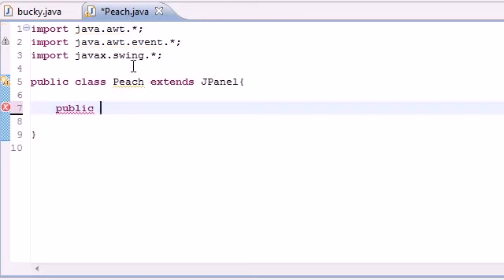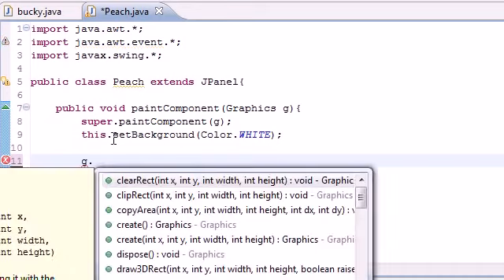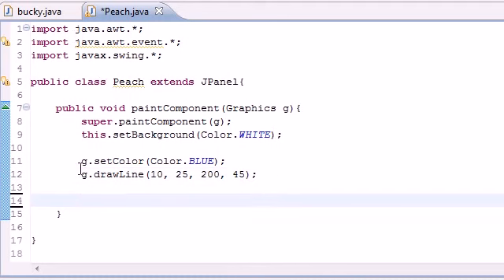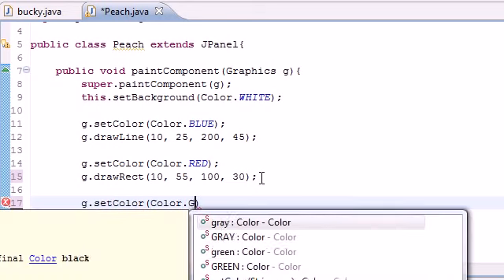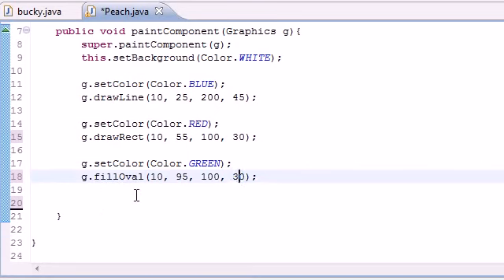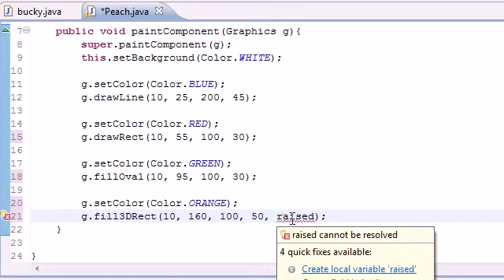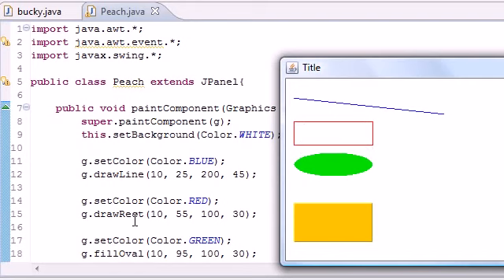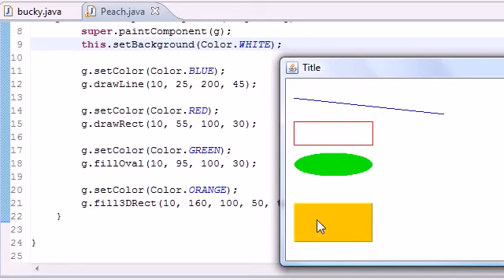Java Programming Tutorial - 86 - Drawing More Stuff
How to draw more stuff using java.